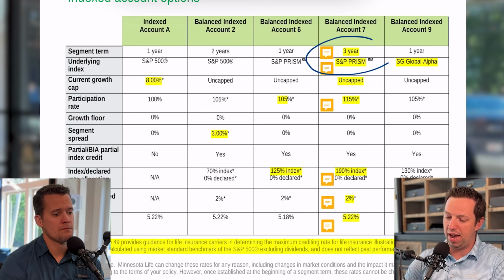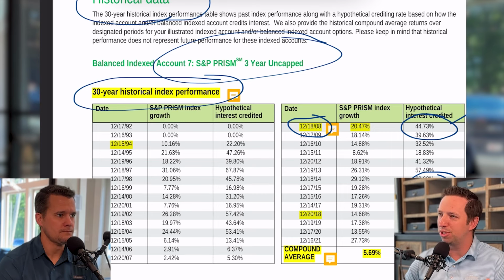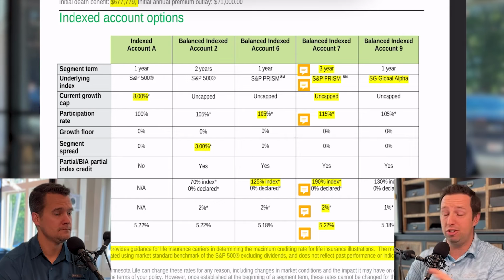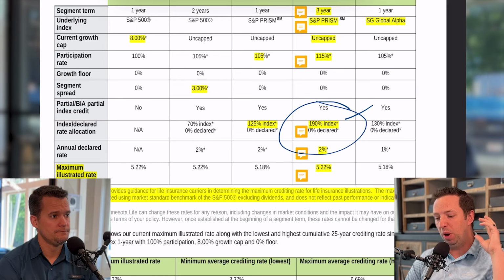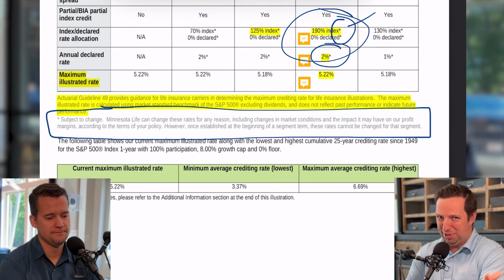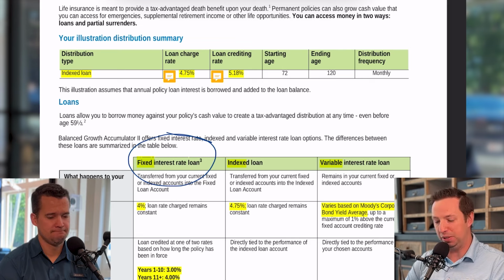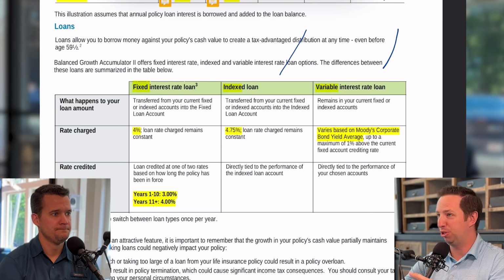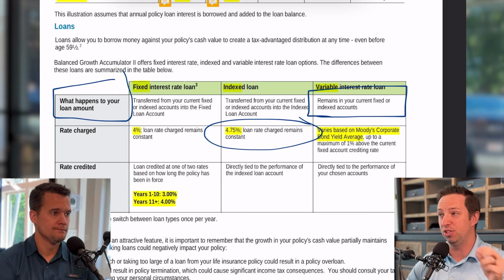Is the Securian BGA any good? What is the Prism Index?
We review IUL policies for over 700 people every year. Lately, we've been getting lots of requests to review the Securian BGA 2. Today, we're diving deep into the Prism Index and the loan provisions to decide if this contract is worth purchasing.

OR

Already have a policy?